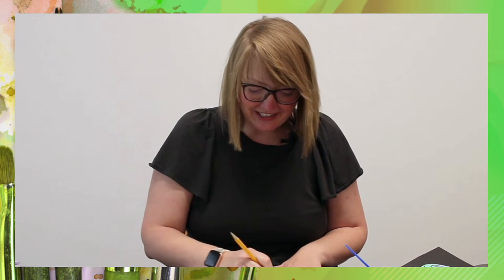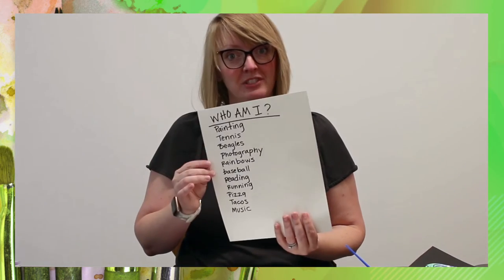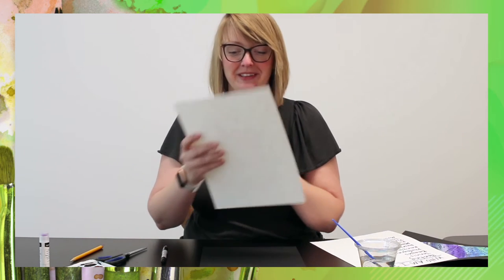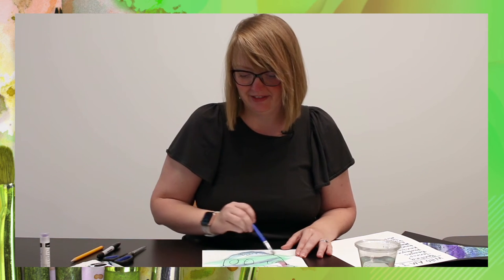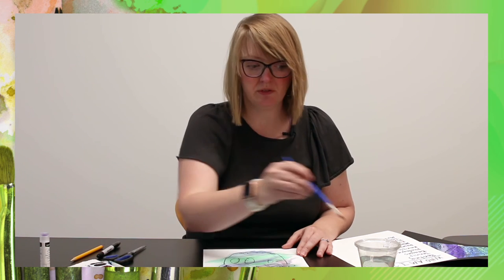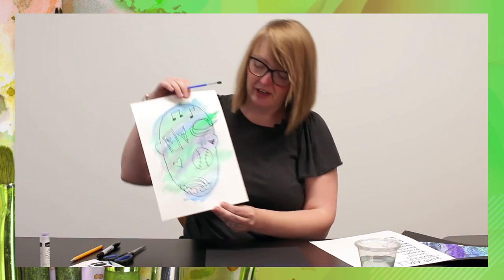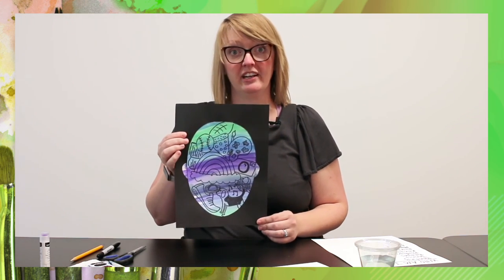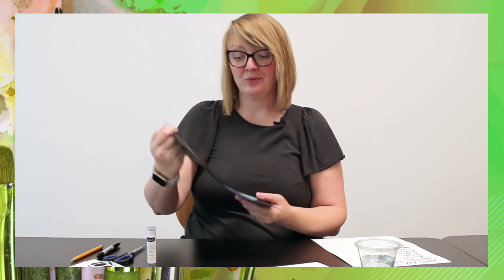HPL Craft: Glassell-on-the-Go 2021- Lesson 1.1 - An Introduction to Modern & Contemporary Portrait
Museum of Fine Arts, Houston and Houston Public Library have partnered to bring Glassell-on-the-Go to Houston youth! Glassell-on-the-Go is a studio art outreach program designed to bring the esteemed youth art classes of the Glassell Junior School to middle school students.

If you are a Houston area student in grades 6-8 who would like to register for Glassell-on-the-Go please

Not registered for Glassell-on-the-Go? You can still do this art project with a few inexpensive supplies! Recommended for ages 10+.

Project 1.1 - This activity will guide you in exploring modern and contemporary portraits and the many components and elements artists use to capture a subject’s personality and identity."